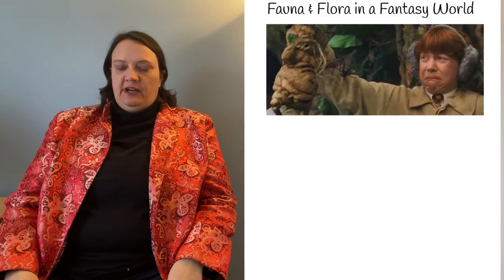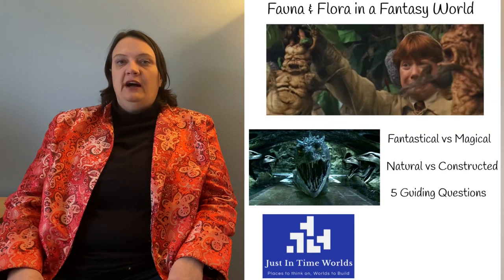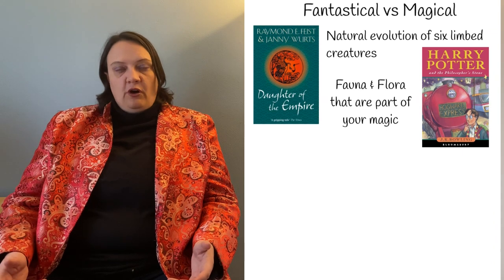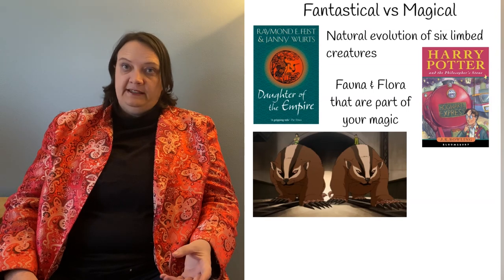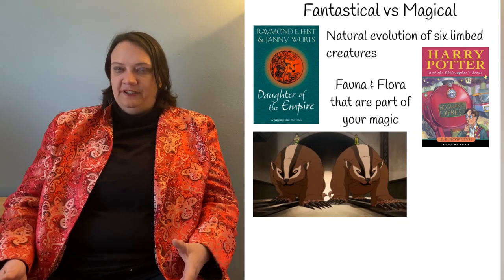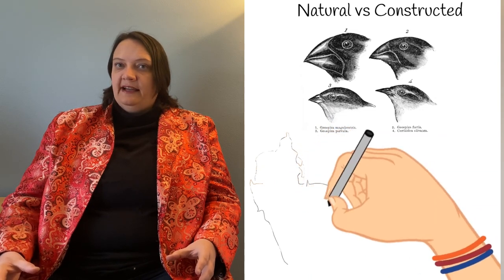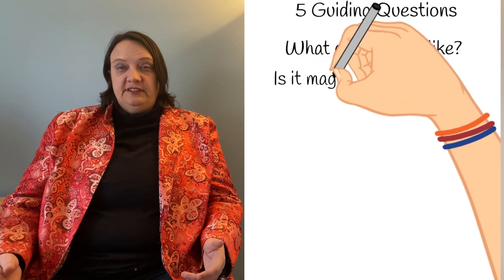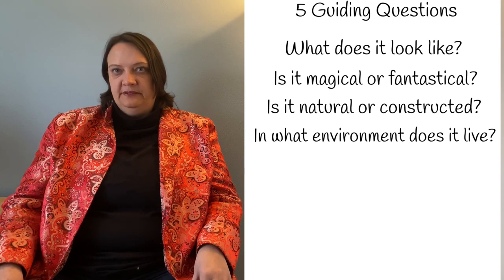5 expert tips for creating fantasy fauna and flora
In this video I cover worldbuilding magical, fantastical, constructed and evolved creatures. I give you five guiding questions for creating your own fauna and flora!

Chapters:
0:00​​ Intro
1:40 Fantastical vs Magical
5:41 Natural vs Constructed
7:30 Five tips for creation